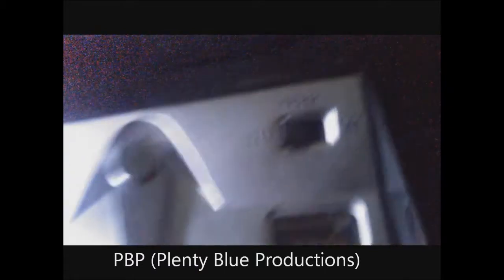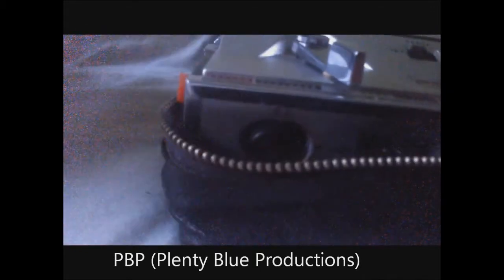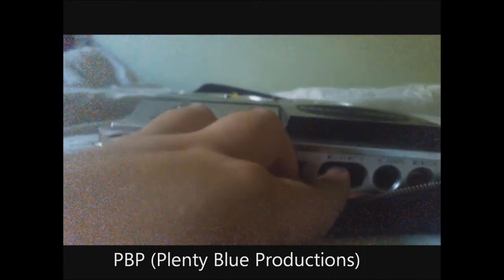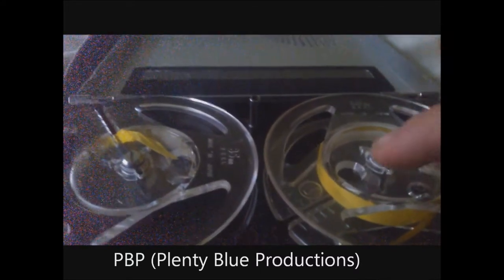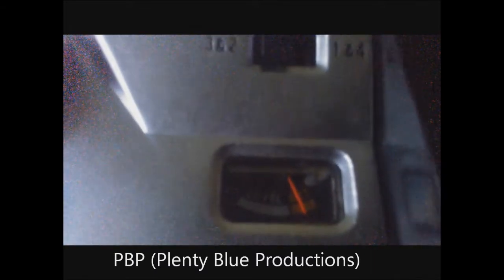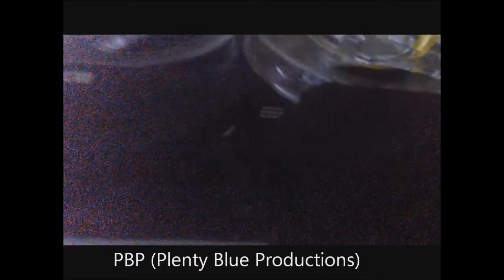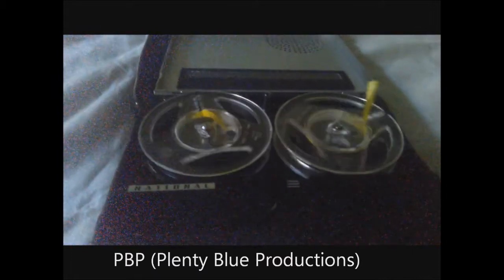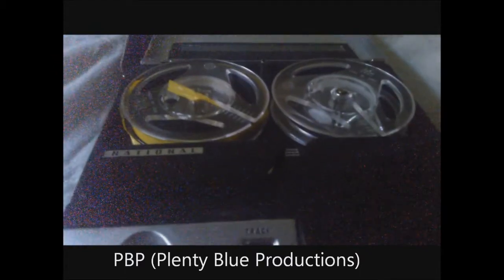National Reel to Reel Tape Recorder Showcase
This is National (Panasonic) tape recorder which is called all transistor tape recorder.
I picked this up at market in Melbourne and it already had a tape reel in it.
Most of the recordings date back to 1960's

If you know where I can get any 3 inch or 85mm reels in Melbourne please tell me.